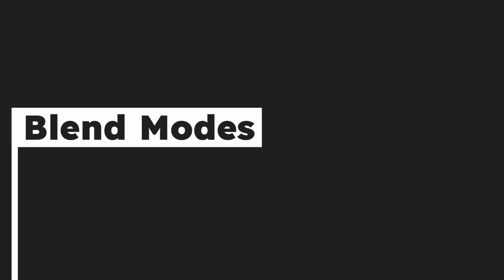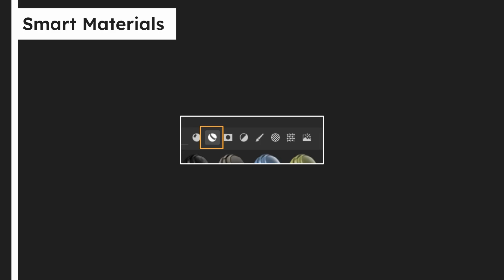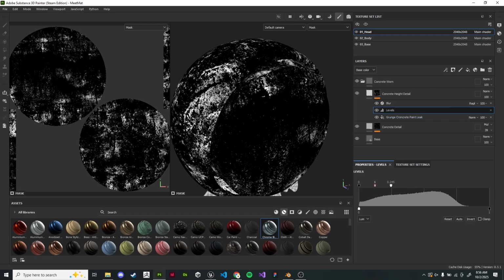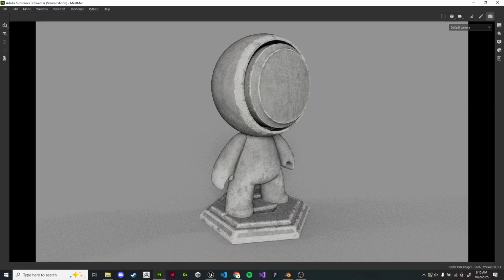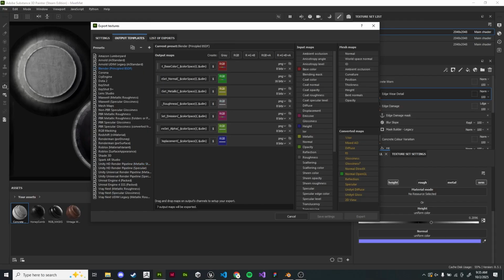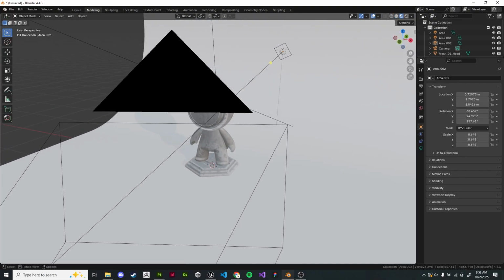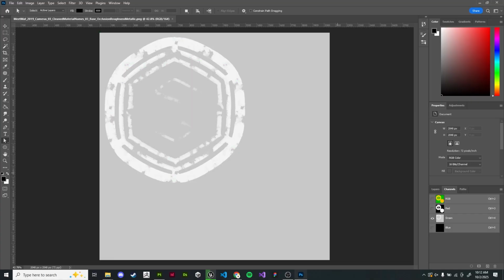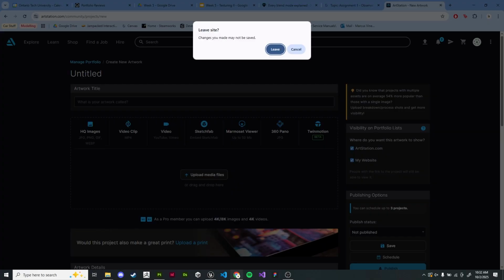Smart Materials and Basic Rendering for Props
Week 5 Recording for INFR 3345.

Covers Basic smart materials and rendering in a few different mediums including blender, unreal and substance Iray.